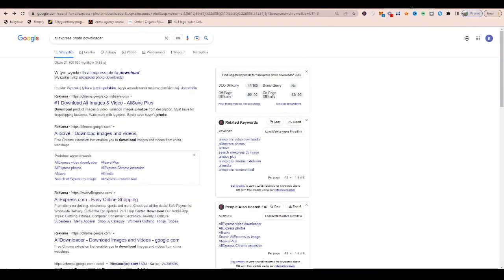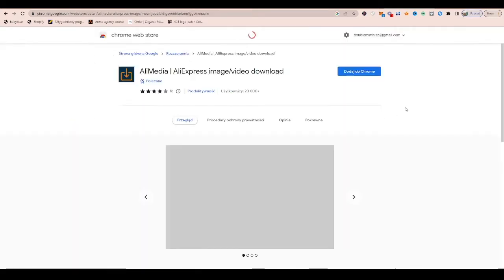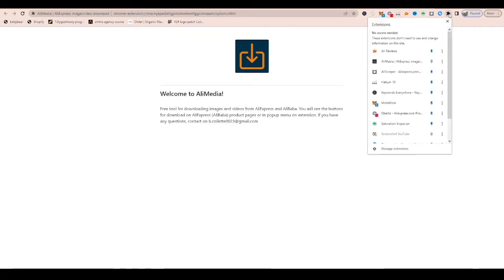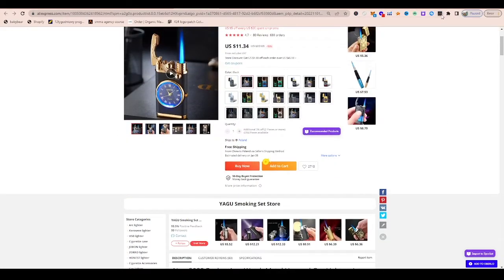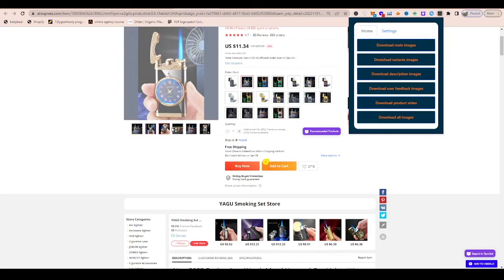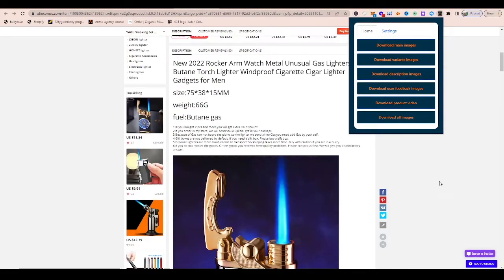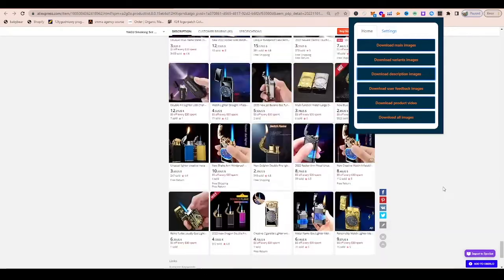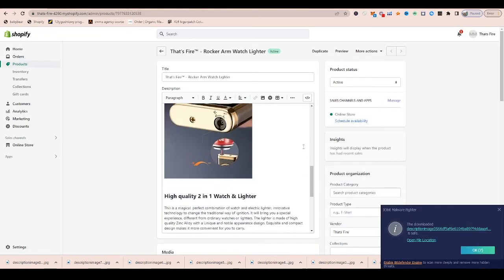How to Download Product Images & Videos from Aliexpress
Download product images and videos from aliexpress tutorial